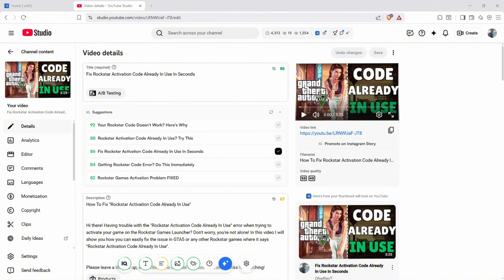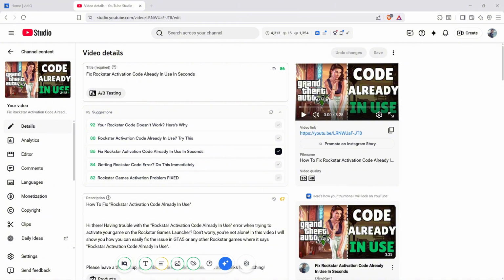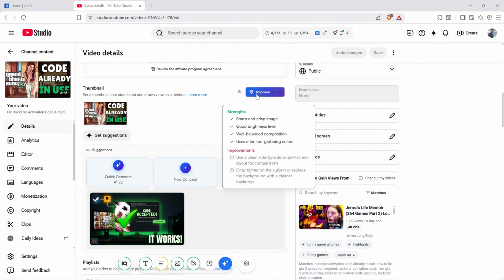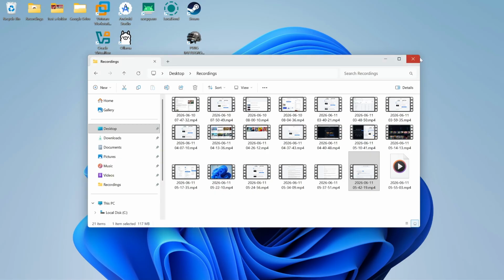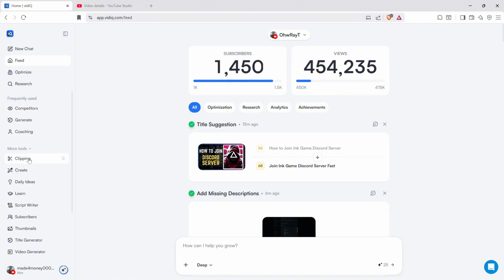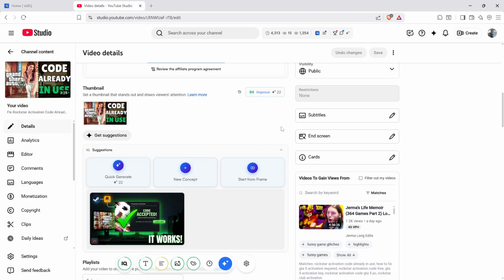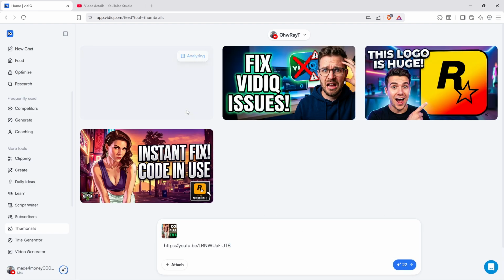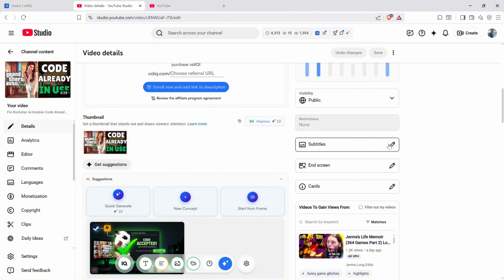How To Improve YouTube CTR With vidIQ (Full Guide 2026)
How To Improve YouTube CTR With vidIQ

In this video, I will show you how to improve YouTube CTR with vidIQ. Click-through rate is one of the most important metrics for YouTube growth because it measures how often viewers click on your videos after seeing them in search results, recommendations, or on the homepage. vidIQ provides tools that help creators optimize titles, thumbnails, keywords, and SEO elements to increase CTR and attract more views. This tutorial covers the best strategies for improving your click-through rate using vidIQ.

00:00 Introduction
00:10 Improve YouTube CTR With vidIQ